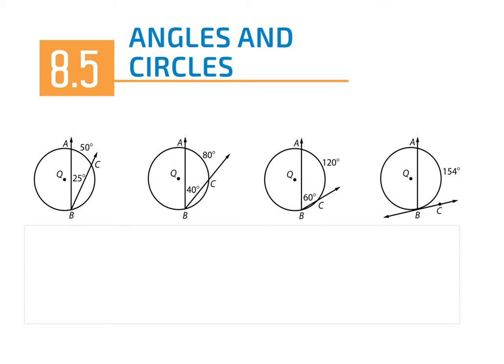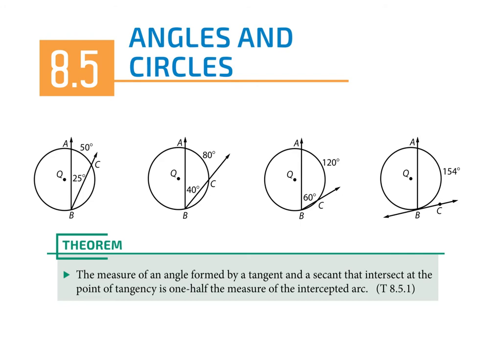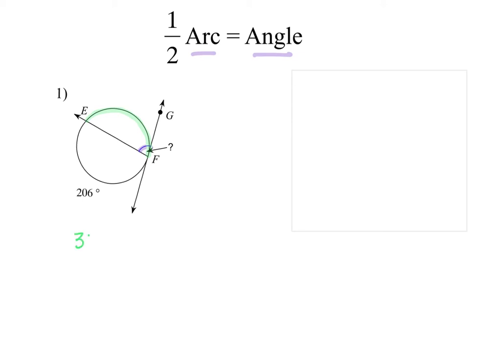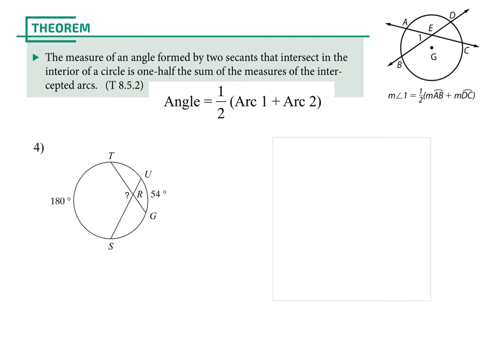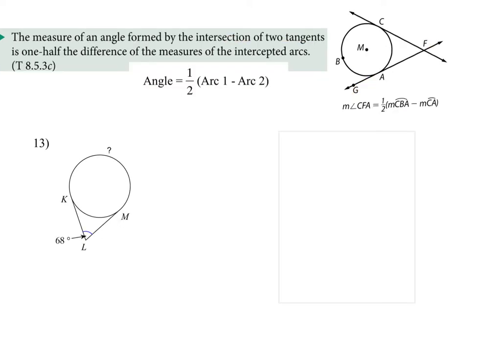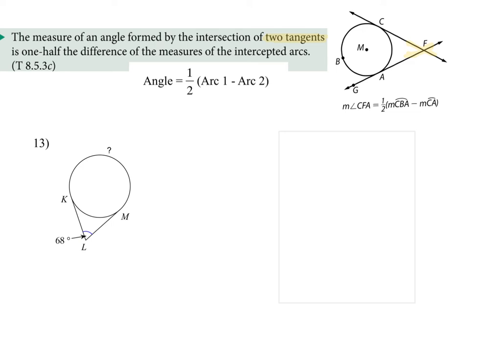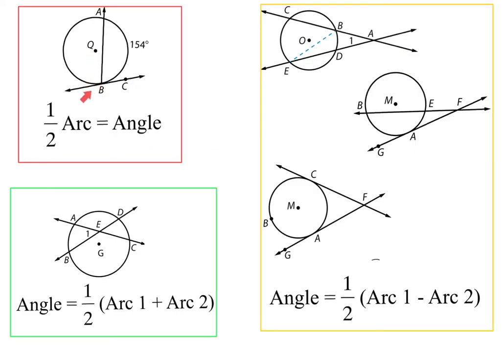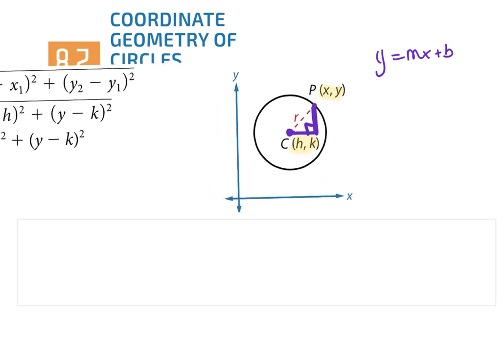Geometry Section 8.5 & 8.7